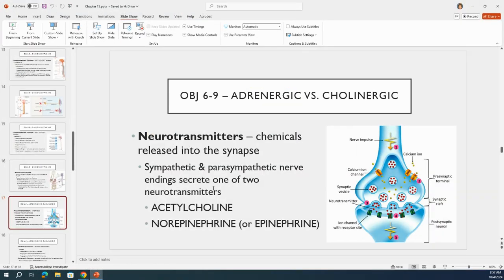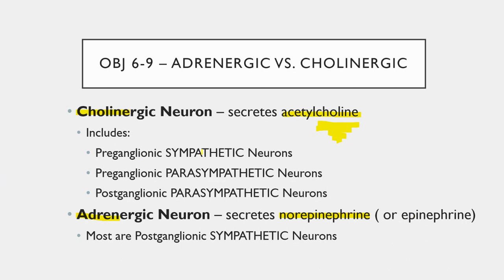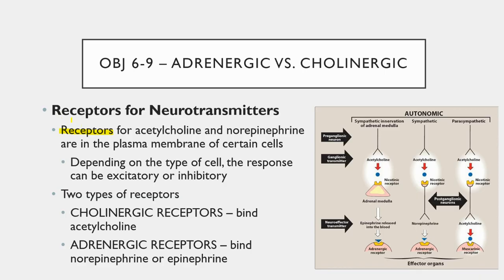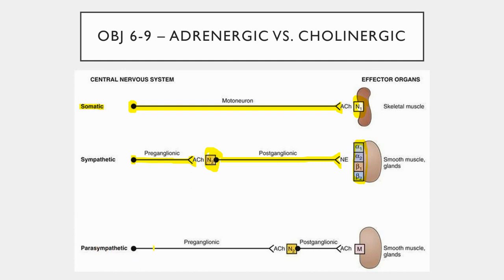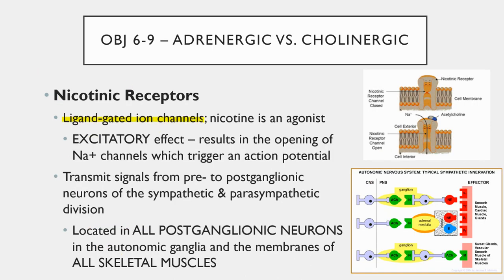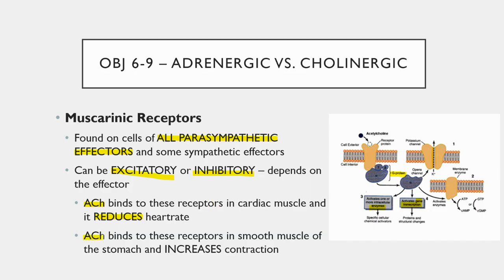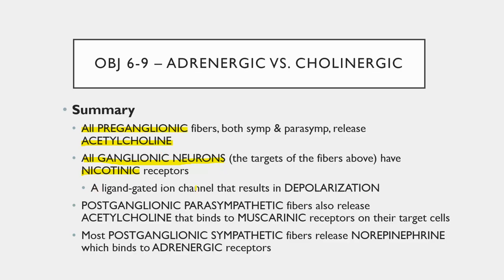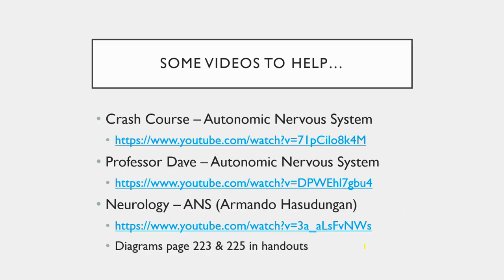Ch. 15 - Objectives 6-9